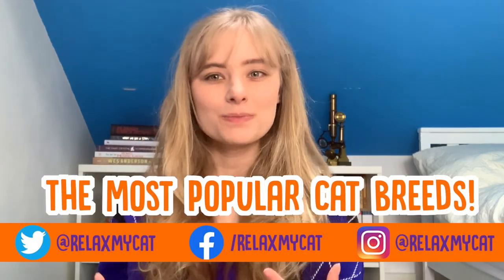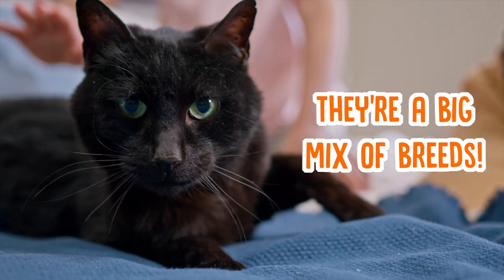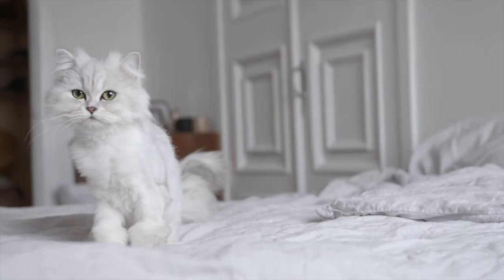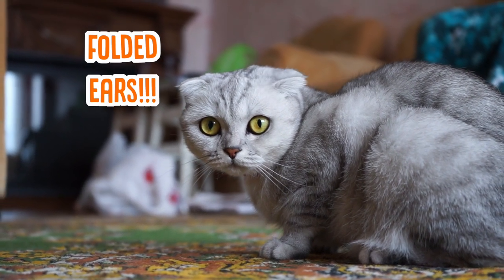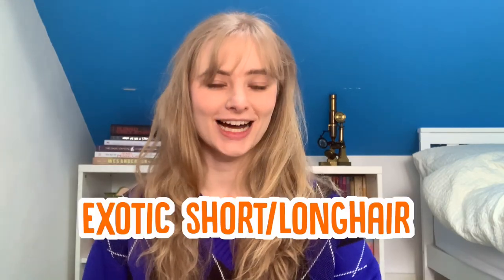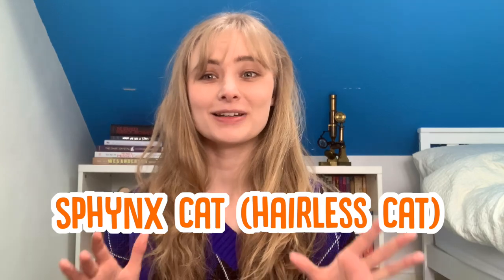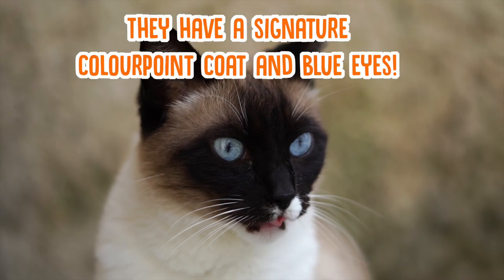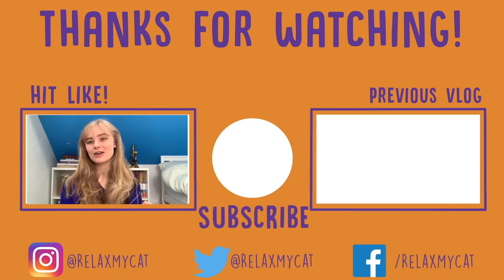🐈 Most Popular Cat Breeds IN THE WORLD! 🐈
Today Lucy will be talking you through all the most popular cat breeds! Despite every single cat being loved and adored - some breeds are undeniably more popular, so lets find out which trumps them all!